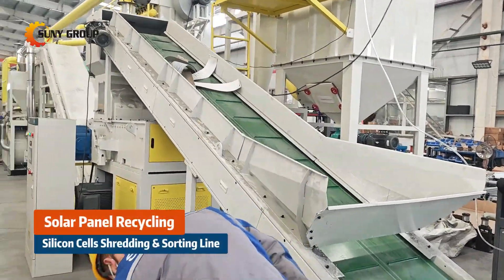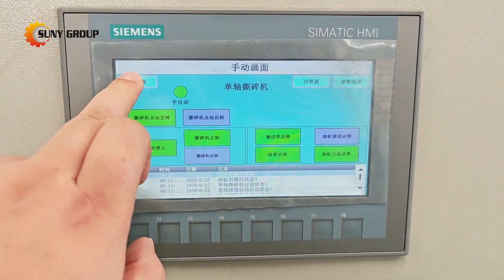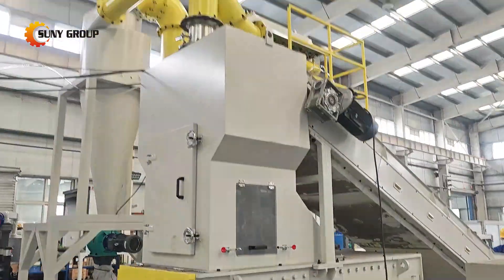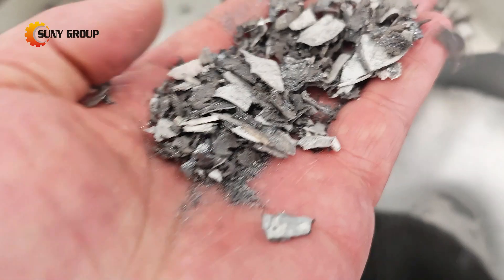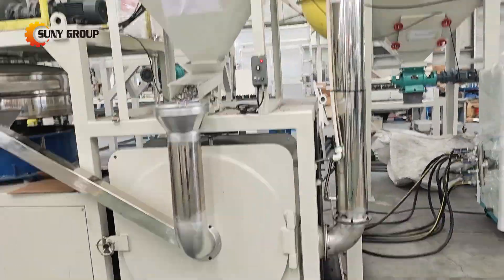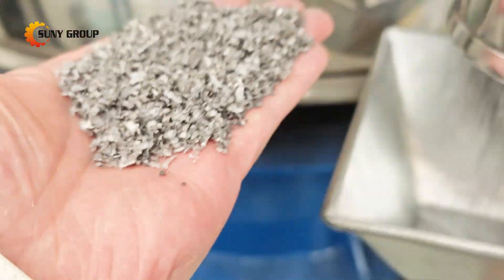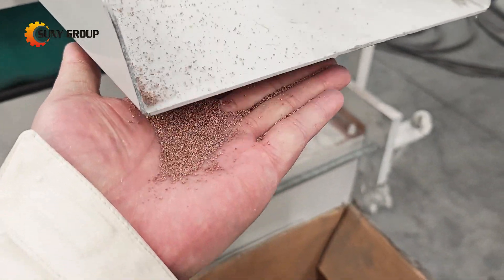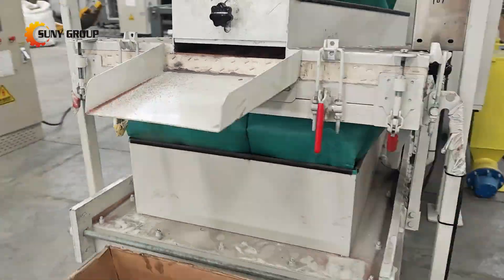Solar Panel Recycling: Silicon Cells Shredding and Sorting Line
In this video, we'll showcase the process of shredding and sorting silicon cells and EVA backsheet. Our advanced shredding equipment ensures efficient and thorough breakdown of these materials, while our sorting system separates valuable components based on their physical properties, maximizing the recycling potential.

This process is crucial for extracting reusable materials from the solar panel waste, contributing to a more sustainable and circular economy.